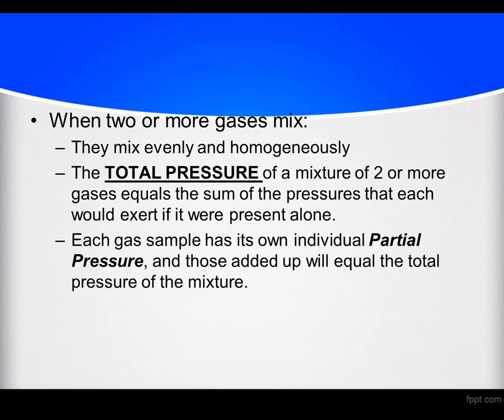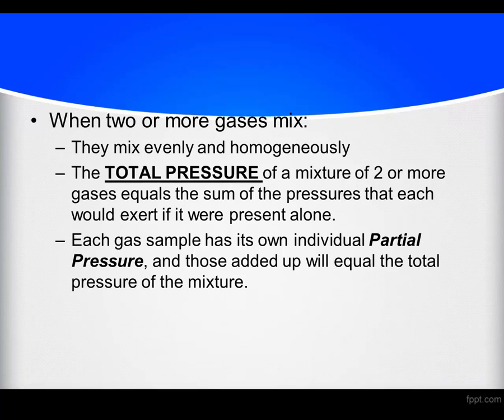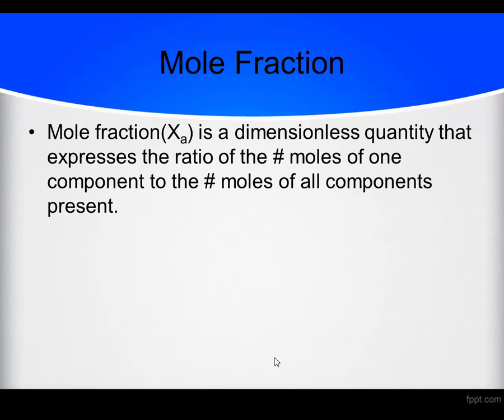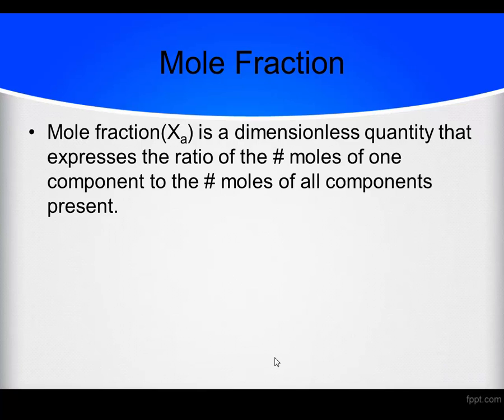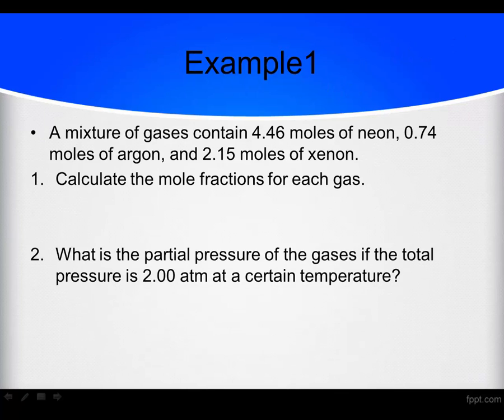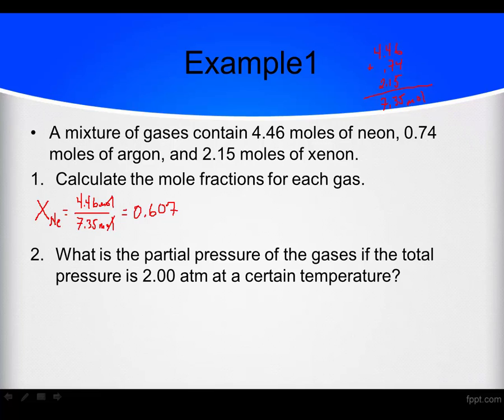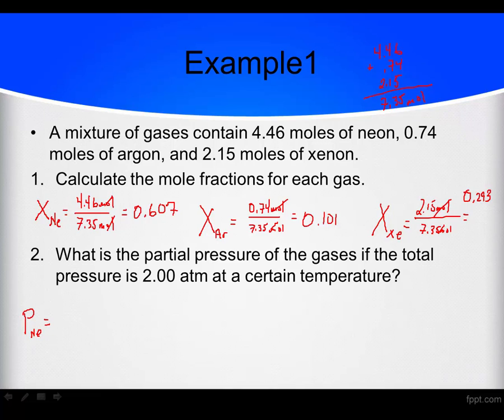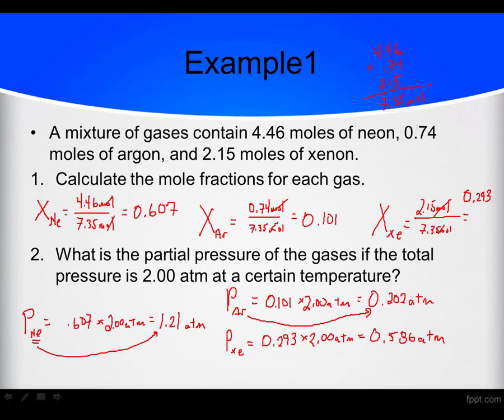HC: Unit 9 - Dalton's Law of Partial Pressures